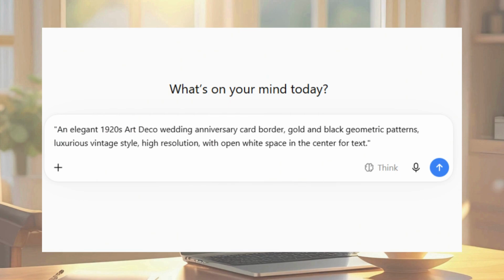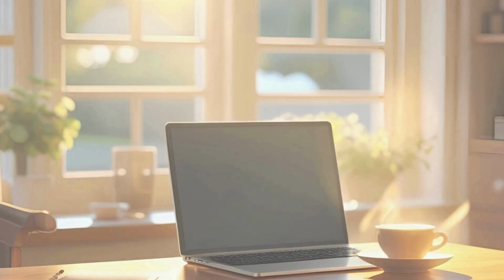The Easiest Way for Seniors to Design Art Deco Anniversary Cards with AI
Want to create a beautiful Art Deco anniversary card using AI? In this step-by-step tutorial, I’ll show seniors and beginners how easy it can be to design their own stylish anniversary card with AI — even if you have no previous design experience. We’ll go through the whole process together, from coming up with the card idea to creating the Art Deco design and turning it into a beautiful anniversary card. I’ll show you exactly what I do on screen, so you can follow along at your own pace.
Whether you want to create a special card for your husband, wife, partner, family member or friend, this is a simple and enjoyable AI project that you can try yourself.

In this video, you’ll learn:
• How to use AI to create an Art Deco anniversary card idea
• How to create an attractive Art Deco design with AI
• How seniors and beginners can create cards without professional design skills
• How to turn your AI-generated design into a beautiful anniversary card
• Simple tips for creating your own personalized cards
You don't need to be an artist or an experienced computer user. I'll show you exactly what to do, step by step.
If you're a senior who is interested in learning how to use AI for creative projects, digital products or simply having some fun with this amazing technology, I hope this tutorial gives you the confidence to give it a try.
Take your time, follow along with me, and don't worry — we'll do this together. 😊.

0:00 Intro
0:44 What Makes Something Art Deco?
1:40 Let AI Draw The Border
2:30 You Don`t Have to Accept The First Result
3:32 Let AI Write The Words
4:31 Make it Personal, Add Their Names
5:31 Puttinng it all Together
6:50 Why This Matters
7:35 Outro